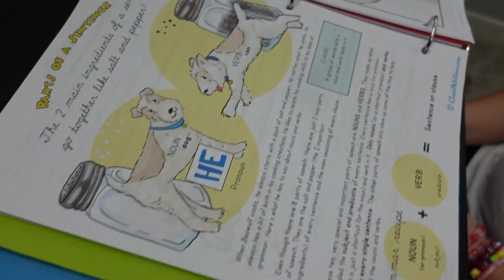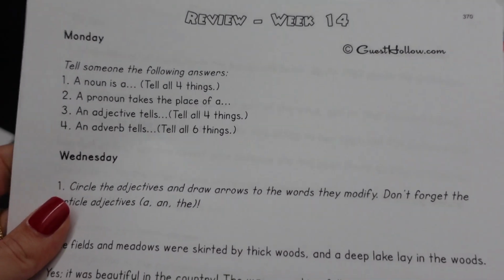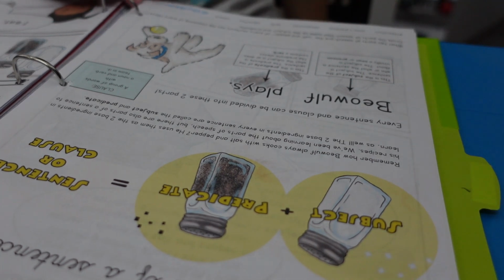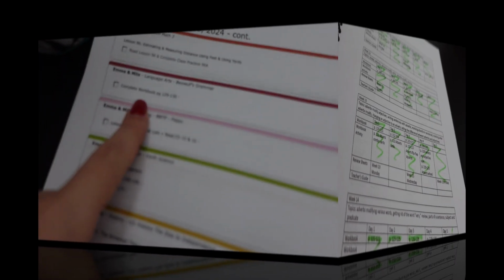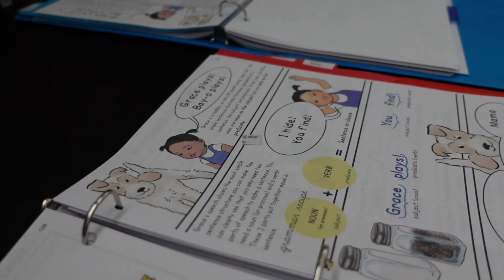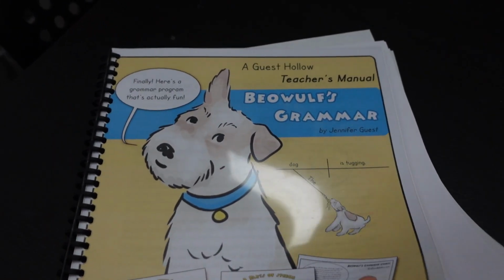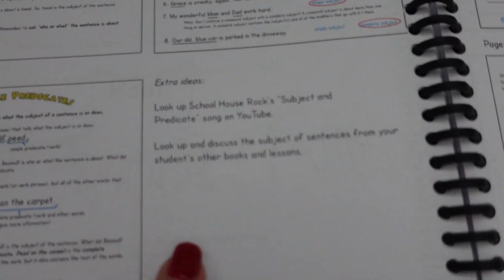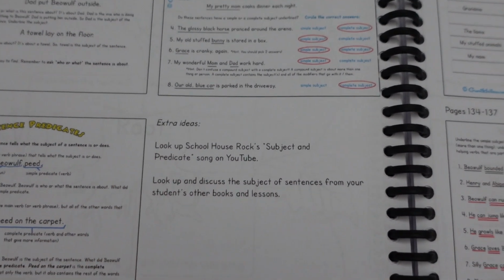Homeschool Grammar Curriculum - Beowulf Grammar from Guest Hollow Week of Lessons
Want to find the perfect homeschool grammar curriculum? Join us as we take a week-long journey through Beowulf Grammar from Guest Hollow. Watch as we share our experience and insights on this comprehensive grammar program for homeschoolers. Perfect for families looking for a fun and effective way to teach grammar at home!

IMPORTANT STUFF

Want to win a $25 Guest Hollow Giftcard?

Please note that entries are only valid through Rafflecopter. Prize is (1) $25 Guest Hollow Giftcard.
Must be 18 years or older to be eligible to win. Open to U.S. and Canada residents
Giveaway will begin on Monday January 15th, 2024 and end Friday January 19th, 2024
The winner will be randomly chosen through the Rafflecopter application.  There will be one winner.
Winner will be announced on Friday January 19th, 2024.
 Winner will be emailed directly to confirm email for prize delivery. If the winner does not respond within 48 hours a new winner will be selected.
YouTube is not a sponsor and users agree to release YouTube from all liability related to this giveaway.

Welcome, friends! I'm Ashlee, a homeschooling mom of three kids – a 5th grader, a 3rd grader, and a pre-kindergartener. Juggling full-time work from home and homeschooling is my daily adventure, and I'm thrilled to have you here!
If you're tuned into this video, chances are you share my passion for either motherhood or homeschooling, and I'm so grateful for your presence. My channel is dedicated to fellow homeschool moms like you, seeking inspiration and practical tips to make our homeschooling journey even more enriching.

📧 Let’s Connect! 📬

Are you a fellow YouTuber? Here’s what I use:
The Boring Legal Stuff:
• From time to time, I do have sponsors for videos which I will mention. Regardless of if a video is sponsored, any thoughts or opinions share are my own.
• FTC: Gathered & Grounded (Formally Dash of Home) is a participant in the Amazon Services LLC Associates Program, an affiliate advertising program designed to provide a means for sites to earn advertising fees by advertising and linking to Amazon.com. All items shown in the video are purchased on my own, and all opinions expressed are my own.